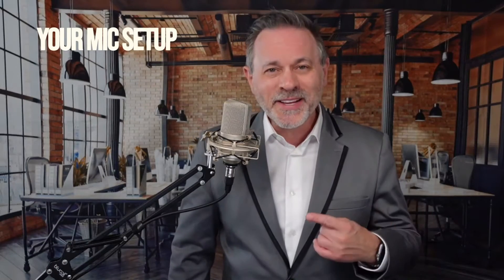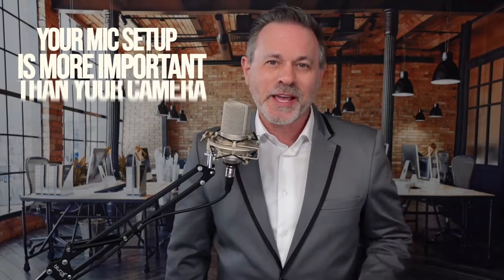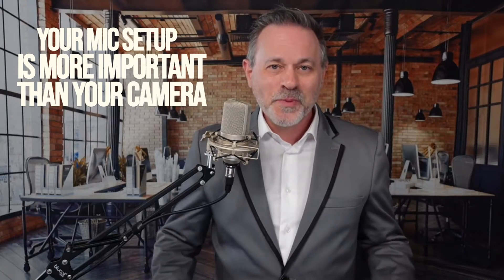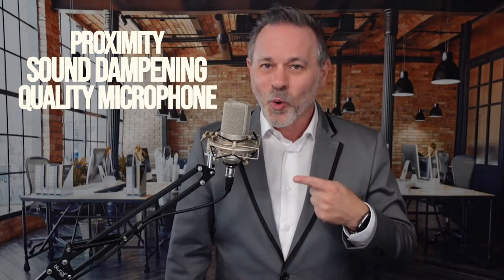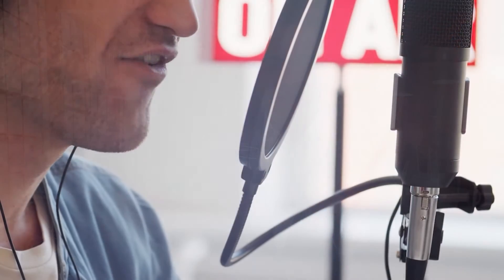Best Microphone Setups For Virtual Presentations in 2022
Your micorphone is the difference between people actually hearing what you have to say or tuning you out. That's why you need to have the best microphone setups for your virtual presentations. You can have all the tech tools and fancy cameras in the world but if your audience can't hear you well your delivery will fall flat. Watch this video to see what works well (and what doesn't).

And let me know me if you know what impression I'm doing near the end of the video :-)

Here's what I refer to in the video:

Yeti Blue
Lavalier Microphone (wired)
Lavalier Microphone (wireless)
Soundproofing Blankets
Soundproofing Foam